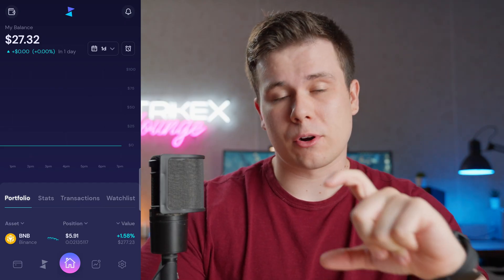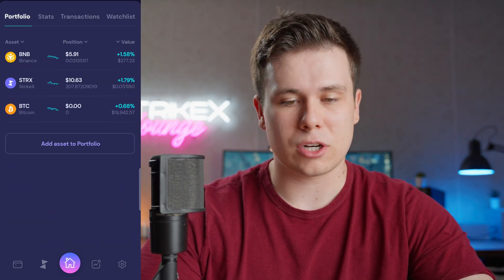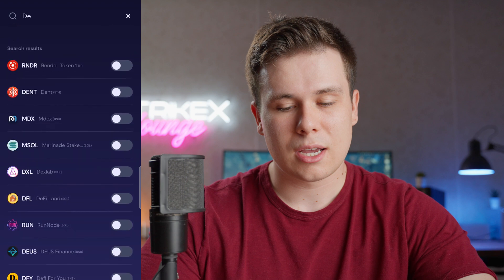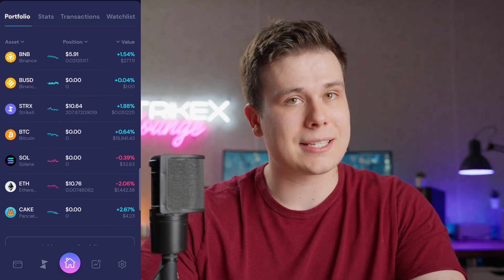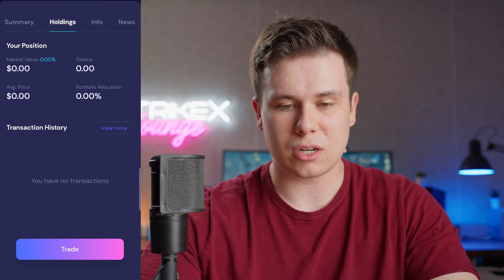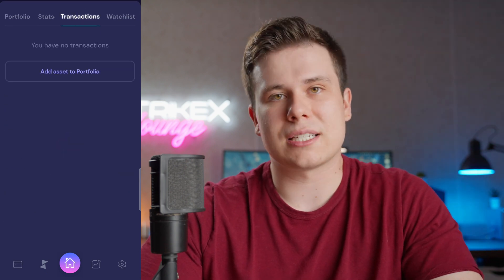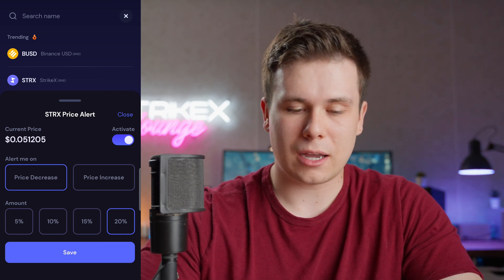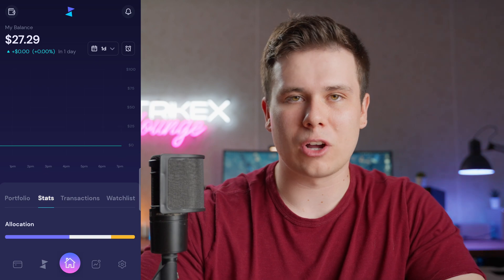The StrikeX Wallet Main Dashboard Overview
In this Video we go over the Main Dashboard in the StrikeX Wallet. You can find more of our Videos on the StrikeX Lounge YouTube Channel.

The StrikeX Wallet makes buying, selling, swapping, transferring, and tracking your favourite crypto projects — slick, secure and simple. As it should be.

The StrikeX Wallet is Multichain, meaning that you don’t need multiple wallets for different chains. Send, receive & hold cryptocurrencies on the Bitcoin, Ethereum, Binance Smart Chain & Solana blockchains in ONE StrikeX Wallet.